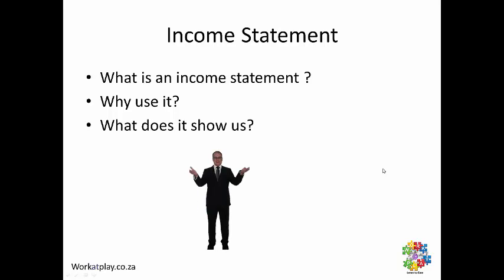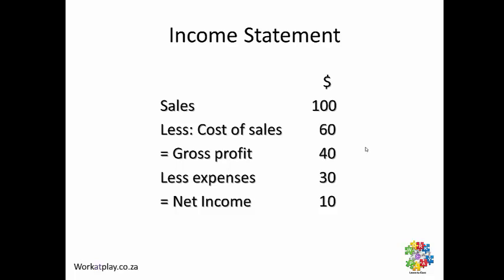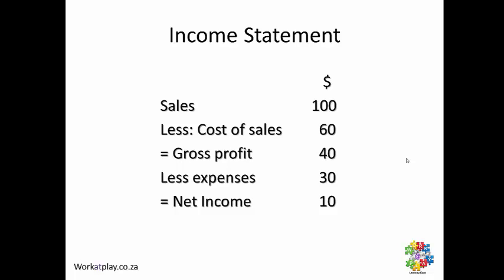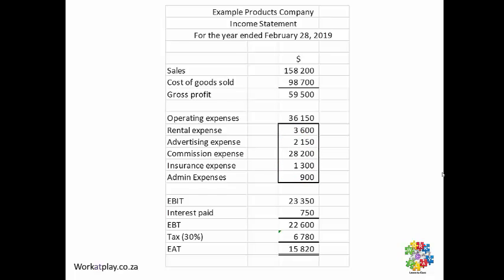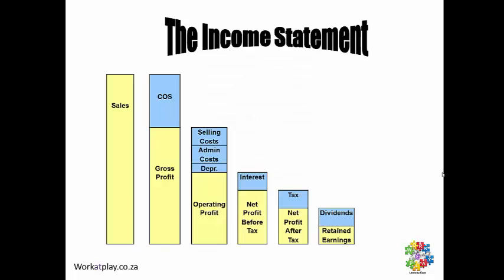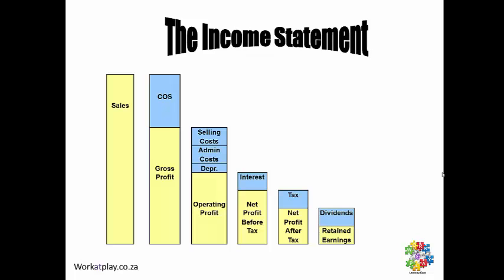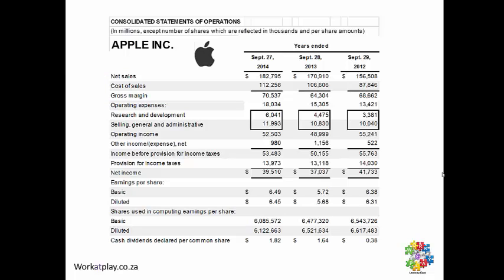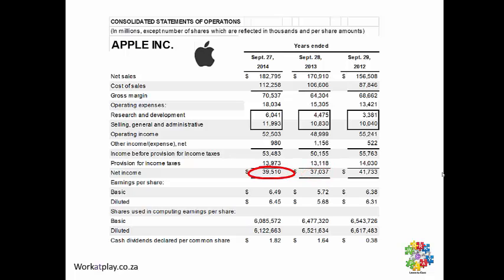prof it income statement